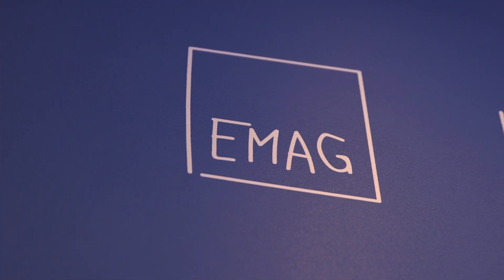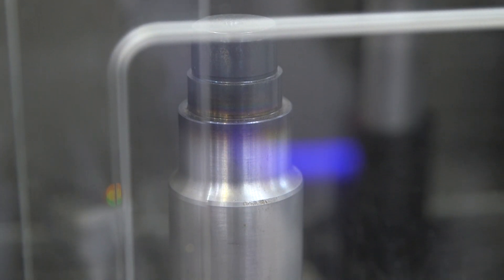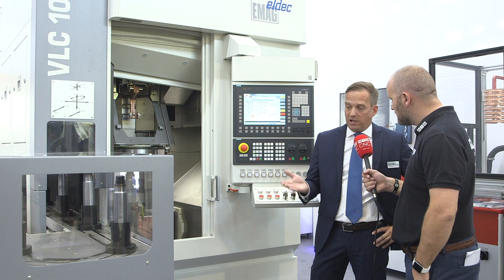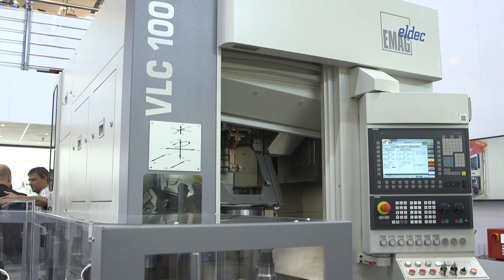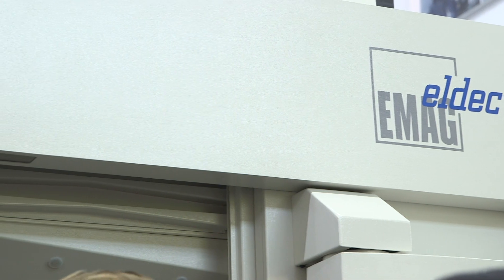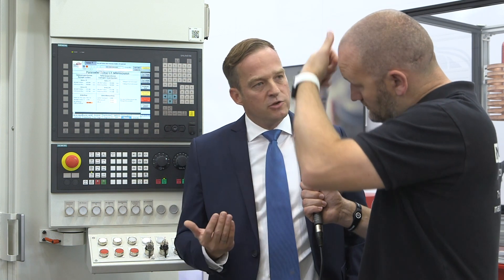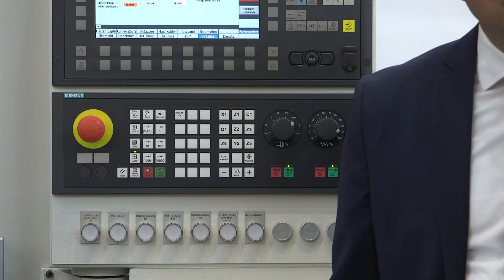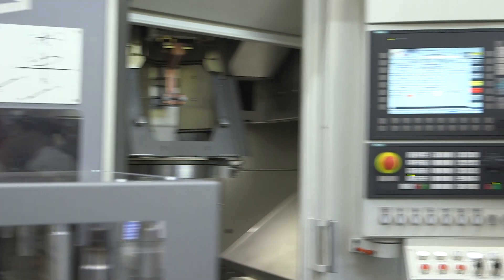EMAG VLC 100 IH -The Industry Standard Induction Hardening Machine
EMAG Machines are the 'go to' company for Induction Hardening technology. They have the advantage of being able to add other machines to the production line such as VTL's.
This video was filmed at AMB 2018.